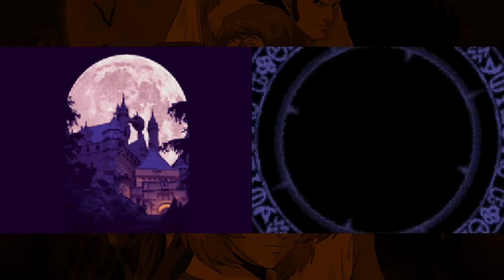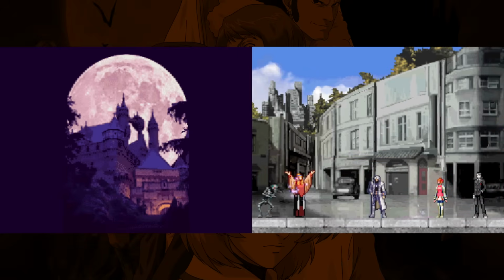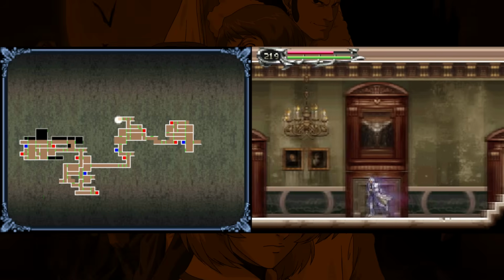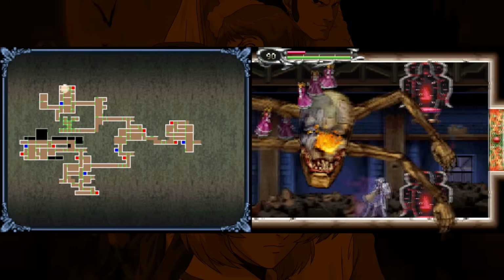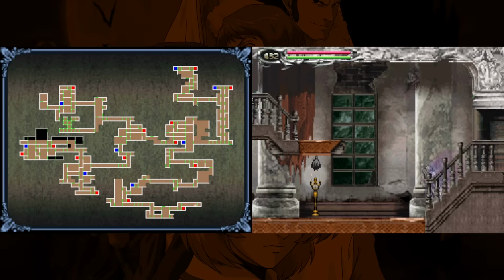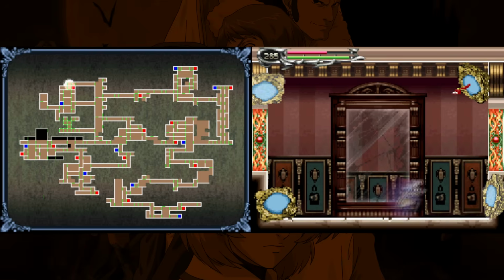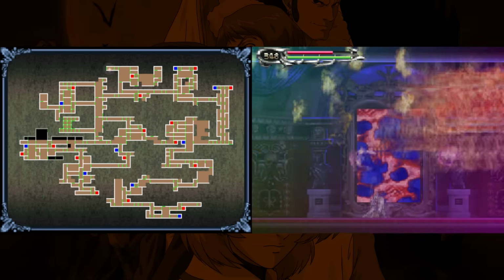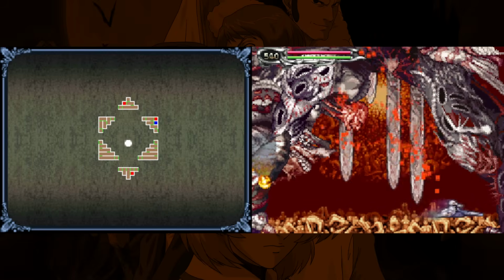How Easily Can You Beat Castlevania: Dawn of Sorrow With Only a Rocket Launcher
Once again I go back to Dawn of Sorrow, only this time I try to beat the game as fast as I can using one of the strongest projectile weapons in the series; the RPG, or rocket launcher as I call it. Let's see how easily this game can be beaten using one of the few realistic weapons in the series.